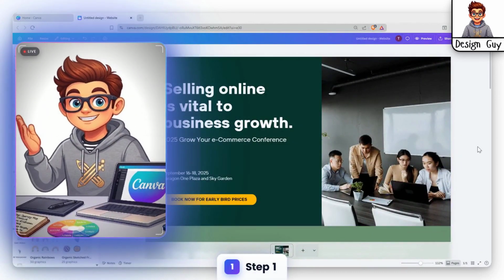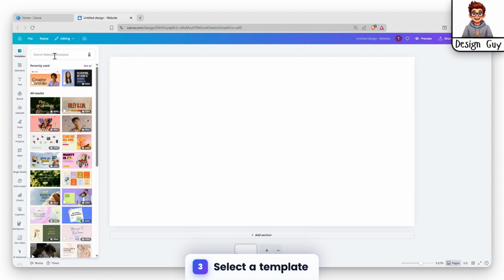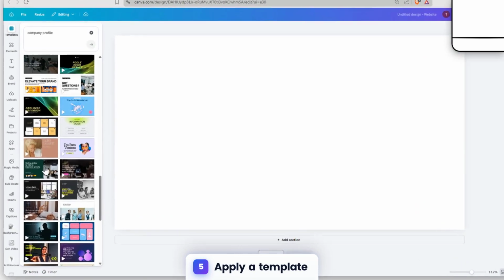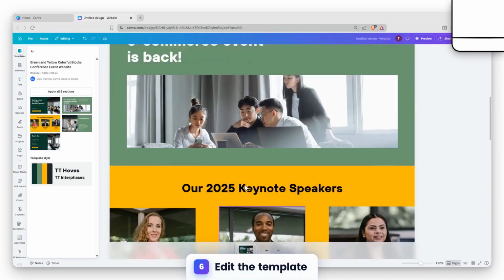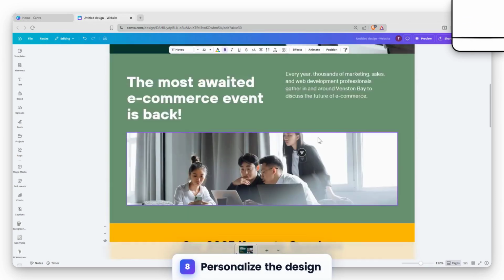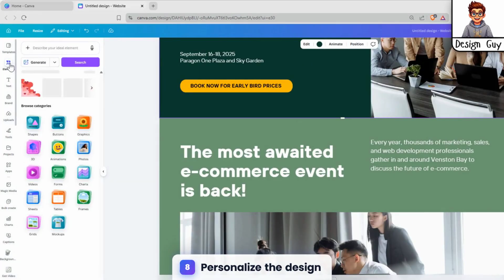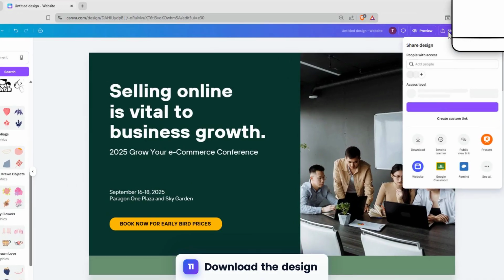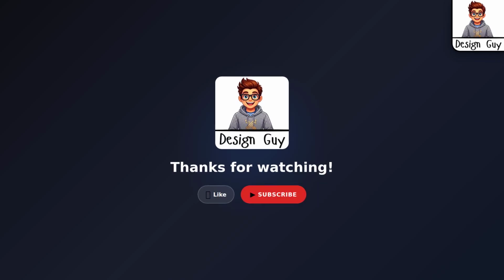How to Create a Professional Company Profile in Canva [2026] [Easiest Way]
How to Create a Professional Company Profile in Canva for a stunning first impression—learn to design, customize, and export your company overview in minutes! If you're searching for a quick way to professionally showcase your business, this Canva company profile tutorial gives you step-by-step guidance for visually appealing, brand-right presentations.

Discover how to create a professional company profile in Canva using ready-made templates, personal brand customization, and advanced company profile design strategies. Whether you're a small business owner, marketing professional, or entrepreneur, you'll learn how to craft an impressive digital company overview, improve your brand image, and wow potential clients—all with Canva's user-friendly design platform. In this video, I'm guiding you through using Canva’s website tool to select and personalize beautiful company profile templates—perfect for presentations, proposals, or business websites. If you want a polished result fast, this video is for you!

What you'll learn:
- Navigate Canva’s website feature to easily start a new company profile project
- Browse and select the best company profile templates for your industry
- Edit company profile text and visuals for maximum professional impact
- Personalize your company profile design using Canva’s editor tools and color palettes
- Add your company logo to reinforce branding in digital presentations
- Download your company profile as a high-quality, shareable PDF
- Present your business with a compelling and modern company overview

Step-by-step breakdown:
- Create a website project in Canva
- Search and select a company profile template
- Browse available designs and pick your favorite
- Apply your chosen template
- Edit the template text content and style
- Personalize further with custom colors and elements
- Upload and insert your company logo
- Finalize your design and check for accuracy
- Download your company profile as a PDF file

What features would make your Canva company profile even better?